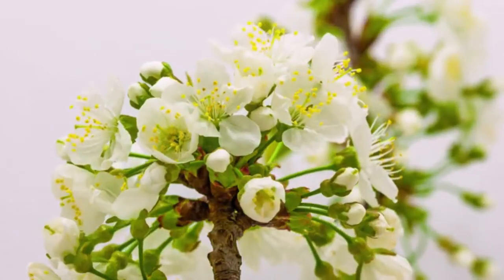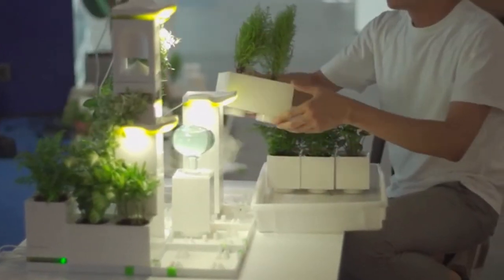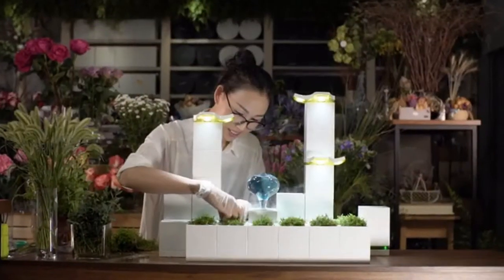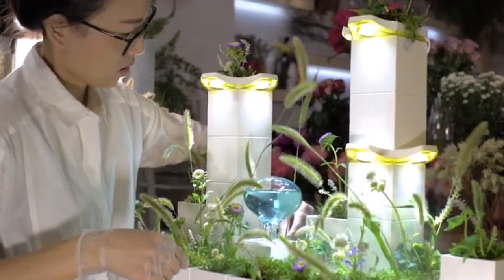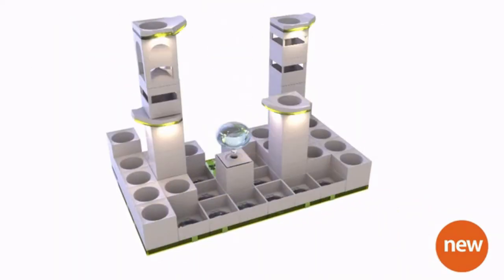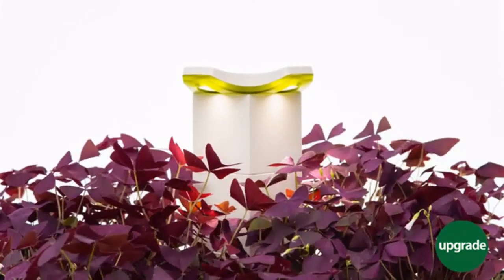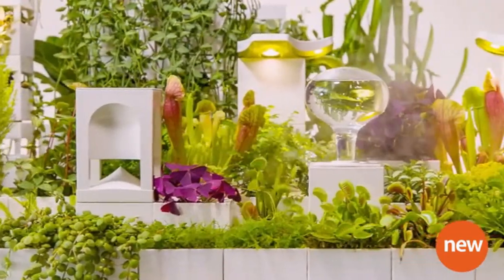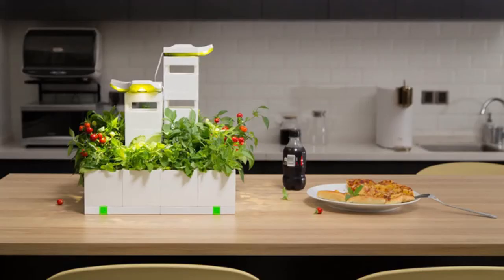Gizmo Hub | LEGROW: CREATE YOUR OWN DESKTOP GARDEN WITH EASE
| TAGS |
Kickstarter
Indiegogo
Kickbooster
Amazon
Ali Express
GadgetPlus
Shareasale
Crowdfunding
Crowdfunding Sites
Kickstarter Crowdfunding
Indiegogo Crowdfunding
Kickstarter Project
Indiegogo Project
Kickstarter Campaign
Indiegogo Campaign
Latest Crowdfunding
Newest Crowdfunding
Newest Inventions
Latest Inventions
Newest Technology
Latest Technology
Newest Gadgets
Latest Gadgets